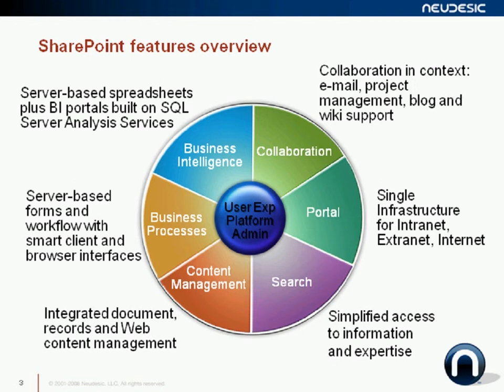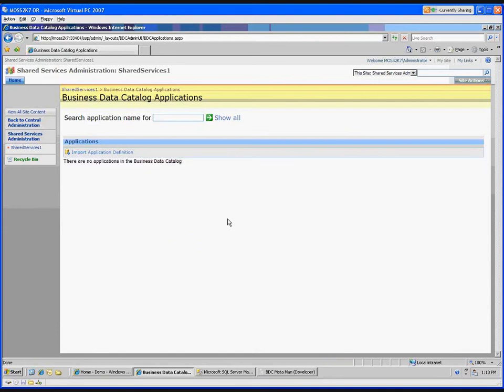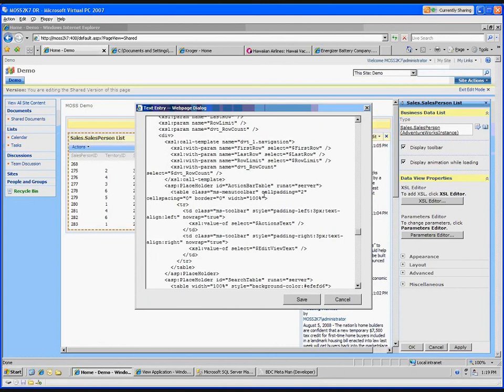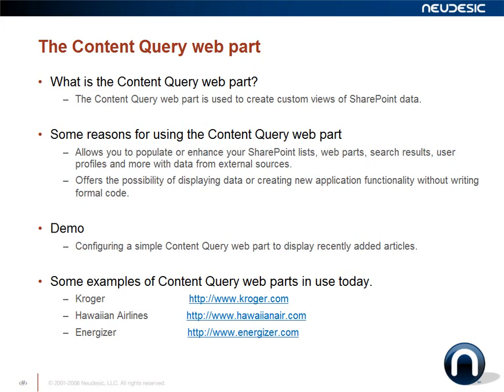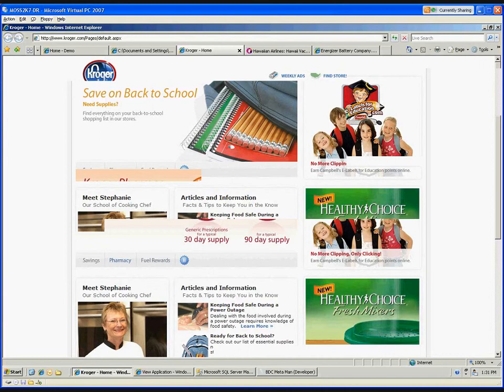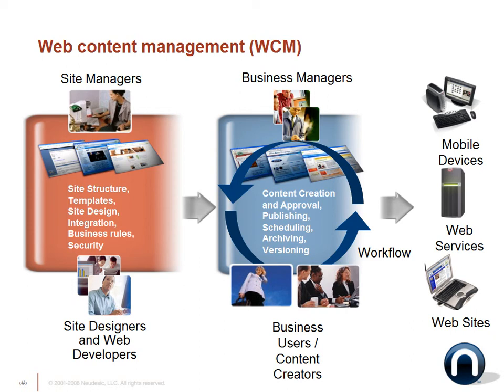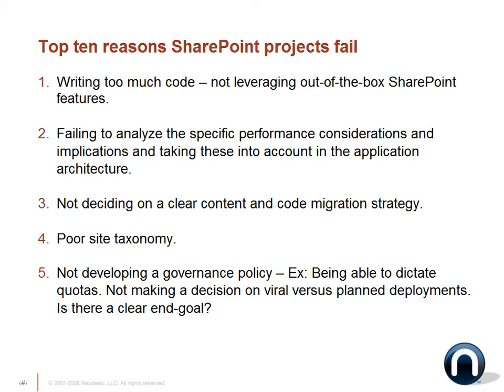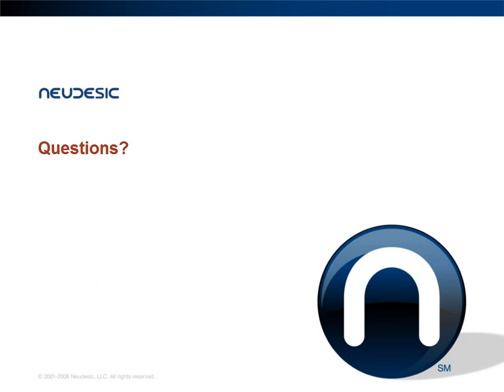Getting More Value from your SharePoint Investment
Presented by:  Scott and Christine

Date:  9/16/2008